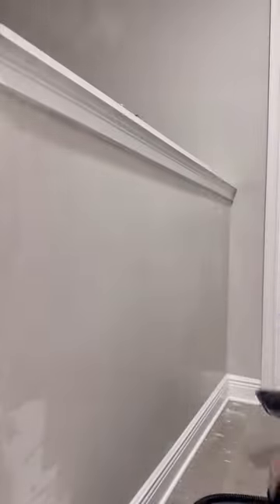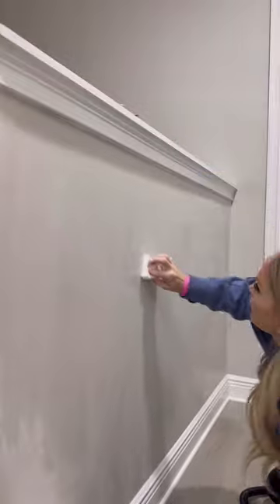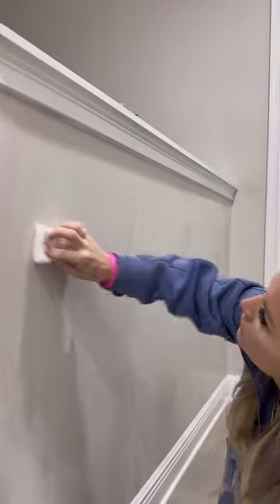Steam Cleaning my Walls